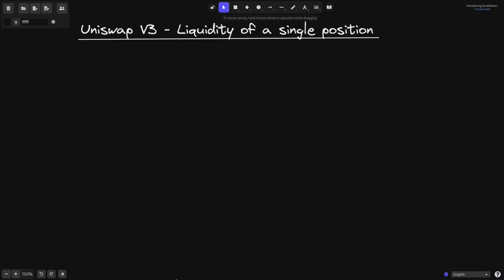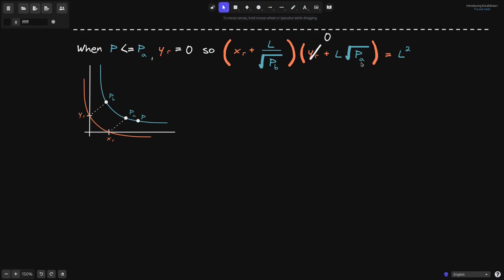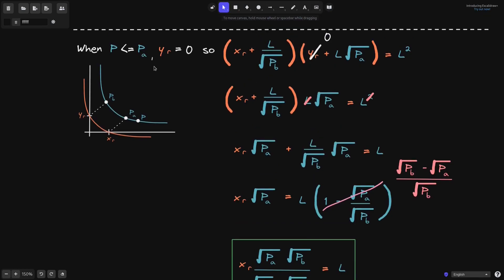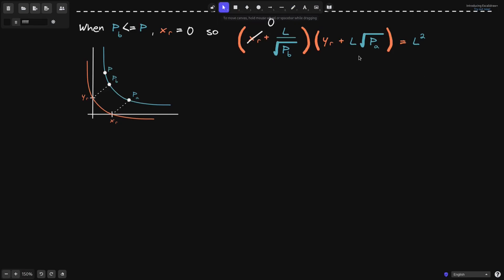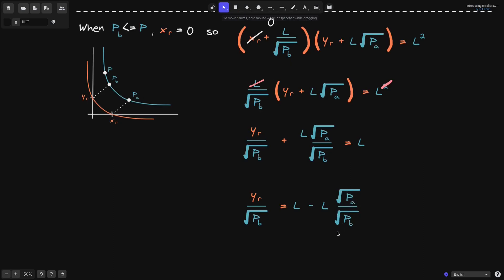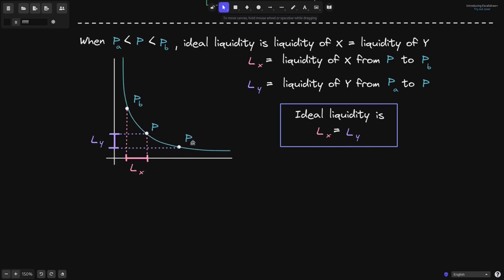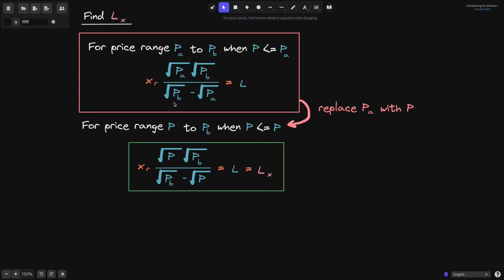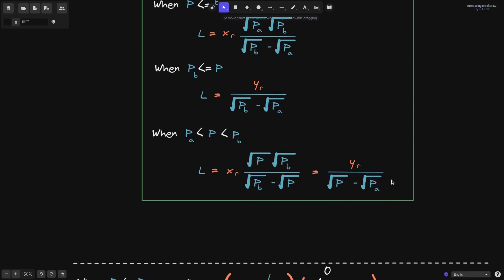Uniswap V3 - Liquidity | DeFi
Math for liquidity in Uniswap V3